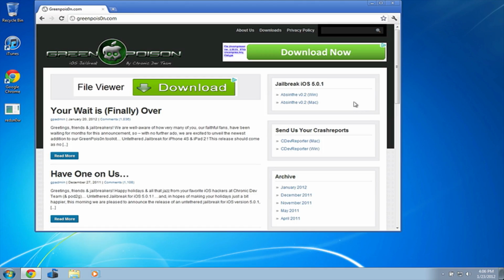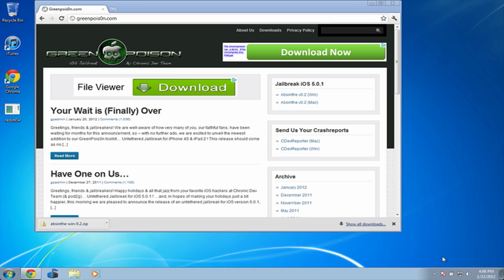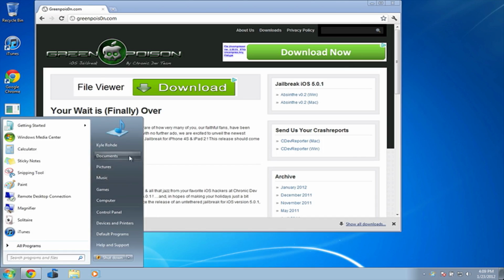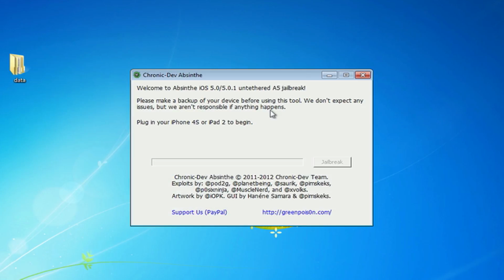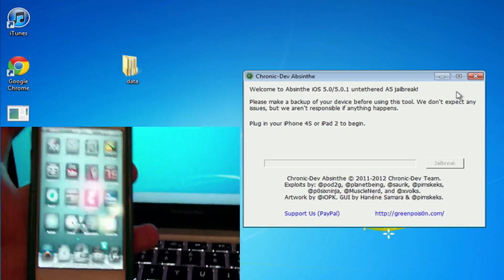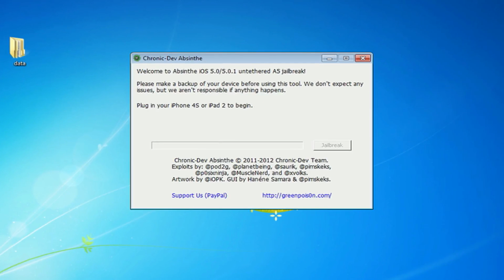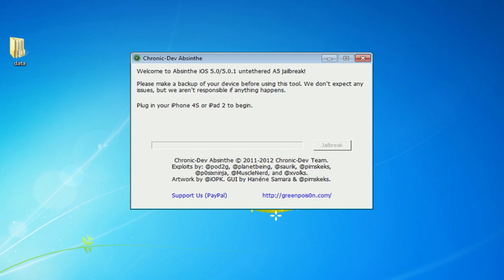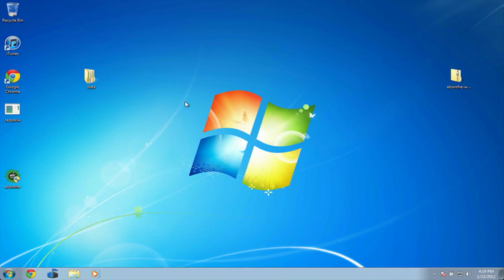Jailbreak iPhone 4S iPad 2 Untethered iOS 5.0.1 5.0 Absinthe JUST RELEASED Windows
It's finally here! The A5 Untethered Jailbreak for iOS 5 has just been released. A new program called "Absinthe," a version of Greenposion, is the program that does the magic. The video shows the full tutorial along with a fix for most problems that are currently occurring.
Mac Tutorial

NOTE:

-Do NOT touch the device at any time until Absinthe shows that it is ok (Showed in video)

-When the icon Absinthe is on your device open it. If it doesn't do anything or if it says error establishing the data base connection, go into the settings app and switch VPN to on. It will say error turning it on and it will follow with a reboot. (Also explained in video)

-STAY on 5.0 not 5.0.1 for the iPhone 4S unlock.
COMPATIBILITY

-iPhone 4S running iOS 5.0, 5.0.1 (9A405 and 9A406)
-iPad 2 Wifi/GSM/CDMA running iOS 5.0.1
Links

Direct link for Windows (Absinthe just released for it)

Direct Link for Linux